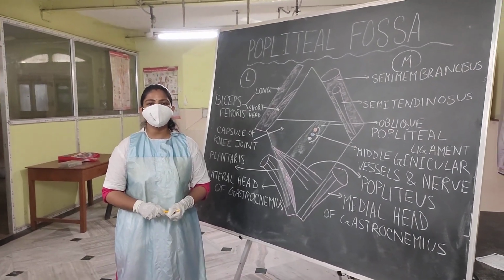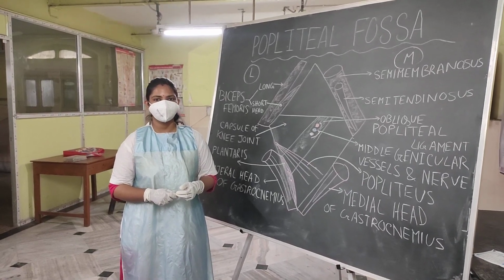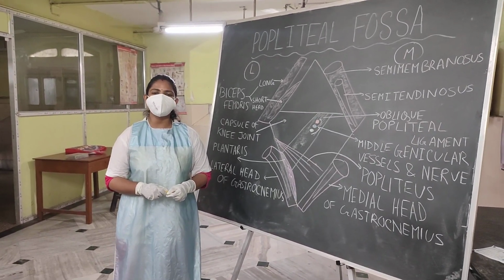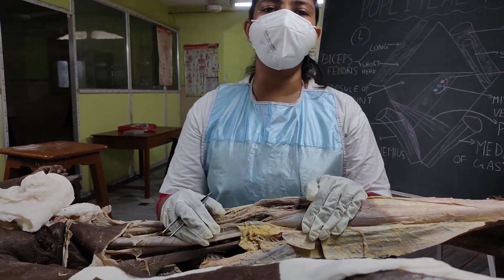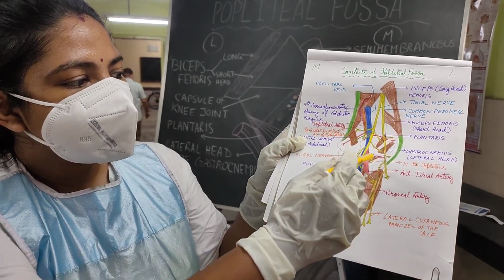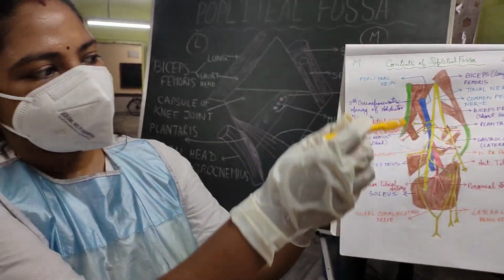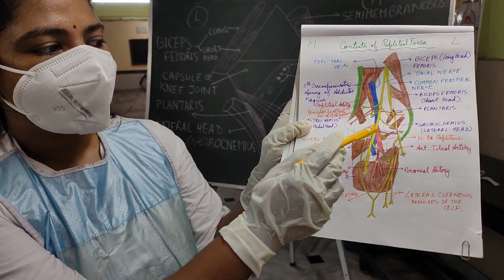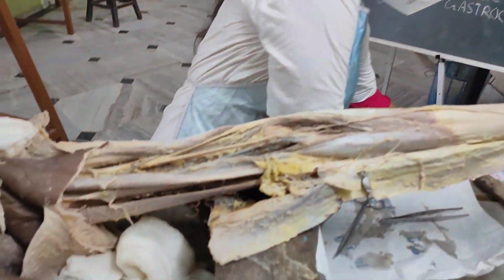Popliteal Fossa Anatomy